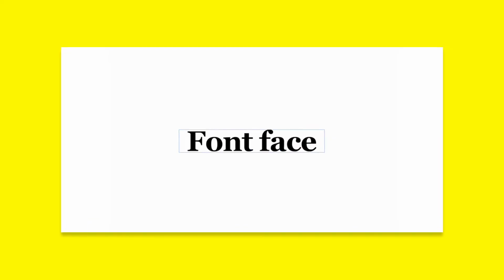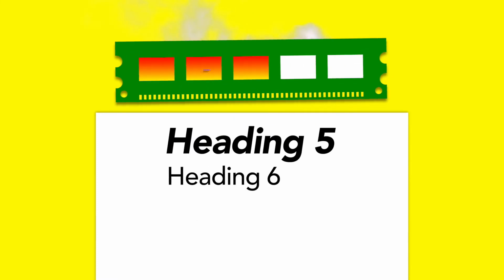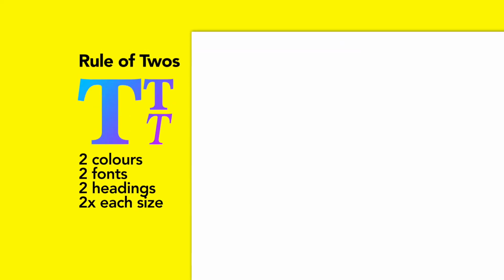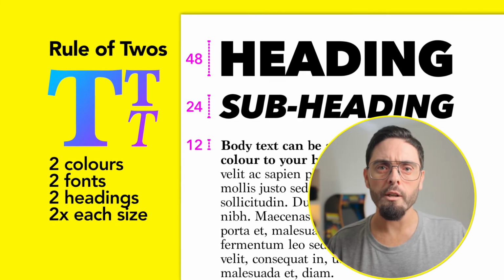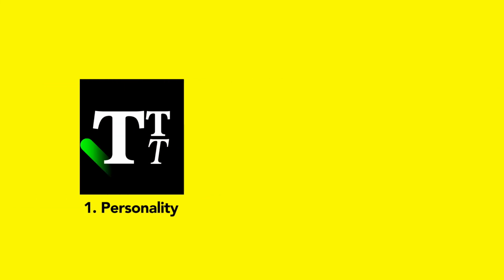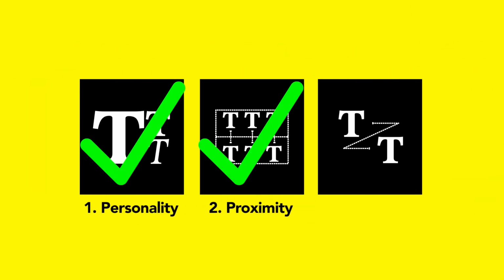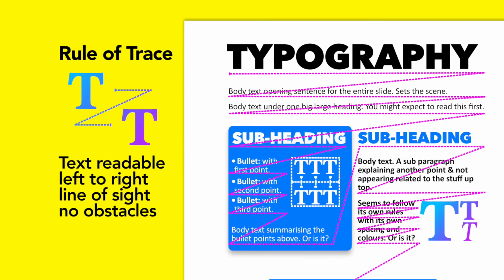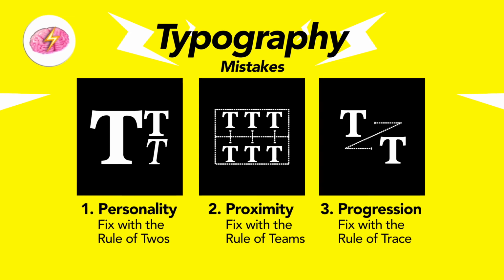3 Text Mistakes RUINING your Online Courses (fix these!)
Most online courses contain text and typography mistakes that fatigue learners, causing course drop-outs and refunds! Discover the 3 most common typography mistakes as well as how to correct them so your course doesn't suffer the same fate!

⏱ Timestamps for easy viewing 👀
0:00 Intro
0:31 Text Mistake 1: personality
1:24 Text Mistake 2: proximity
1:54 Text Mistake 3: progression

Joel Bird is JiveLearning.

Connect with @jivelearning on Twitter, Instagram and LinkedIn for weekly insights, articles on connecting learning through life, by design.